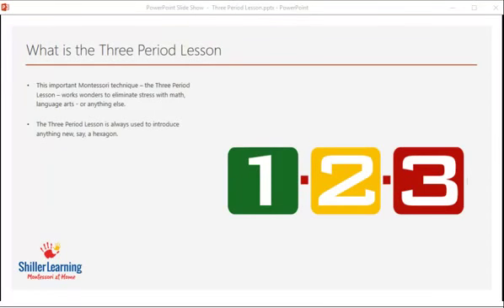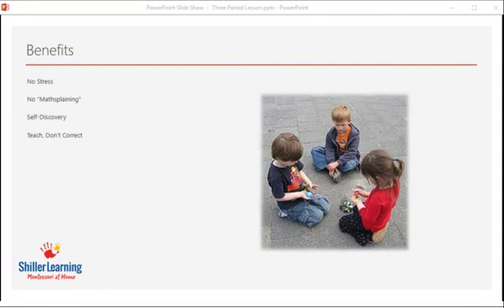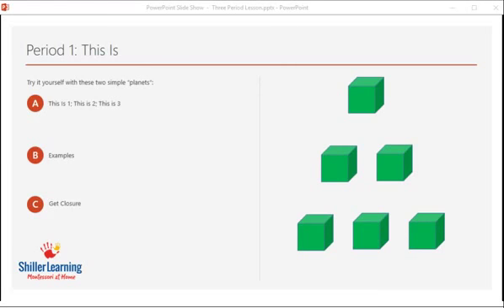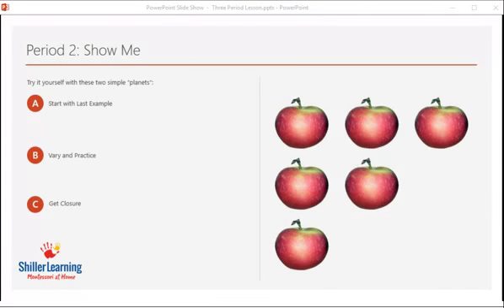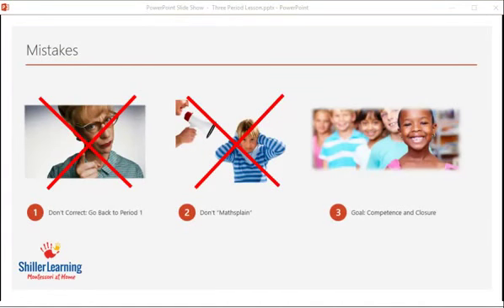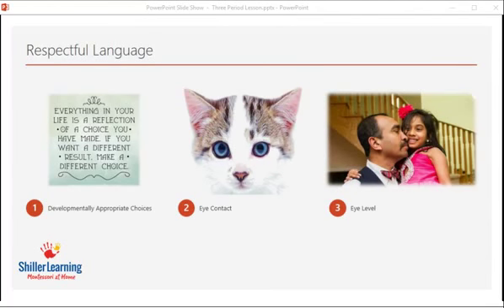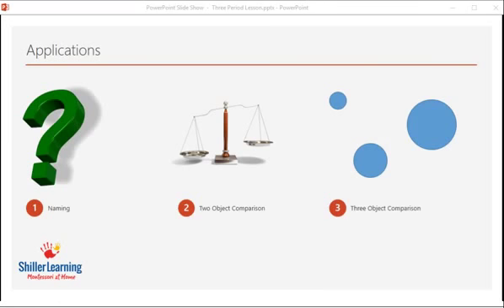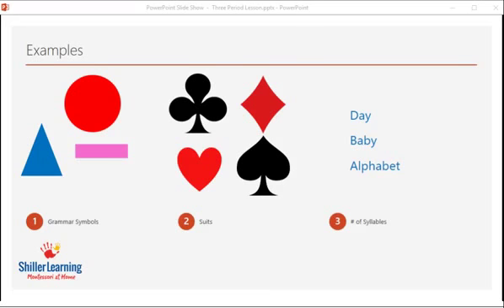ShillerLearning: Montessori's Three Period Lesson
Parents who are at home schooling or are interested in Montessori will love the results they'll see with the Three Period Lesson.

It can be used to teach kids all kinds of math lessons. From learning numbers to shapes, it makes it easy for parents to go through any topic stress-free. It's a simple way to make education fun.

The three steps in the Three Period Lesson are:

1. "This is" -  You show the child your cool, new math concept. You may allow them to experiment playing with it if it is a shape or drawing it if it is a concept.

2. "Show me" - You then may say to your child "you may show me a ______." If they don't know it, no worries! Just go back to step 1 as if it was the first time.

3. "What is" - Here you place the shape or the concept amongst similar shapes or math symbols. Then you may show your child the set of similar things and point to the shape or concept you'd like them to learn and say "what is this?"

If they don't know it, just go back to step 1, like it was the first time and say "oh! This is a _______." Maria Montessori used this with kids for years in Italy before perfecting it.

Now you can use it too starting right away!

You can get your own math kit I by visiting our online store.

Get the FULL Math Kit I that covers Pre-K to 3rd Grade HERE: